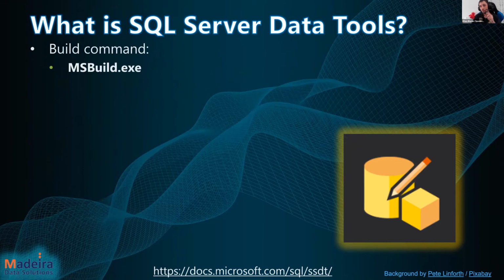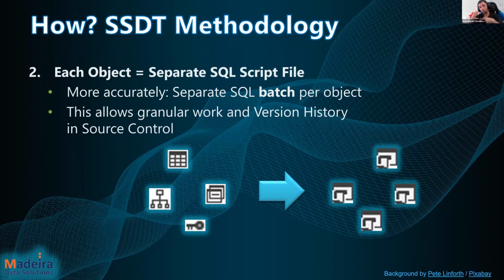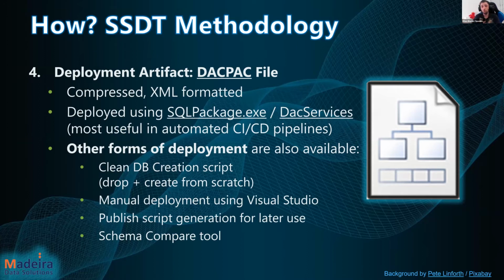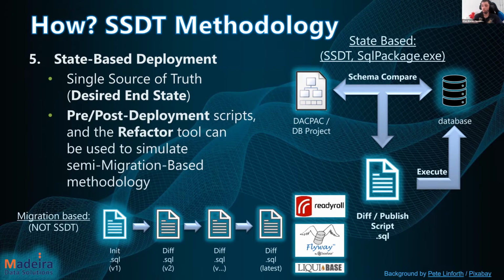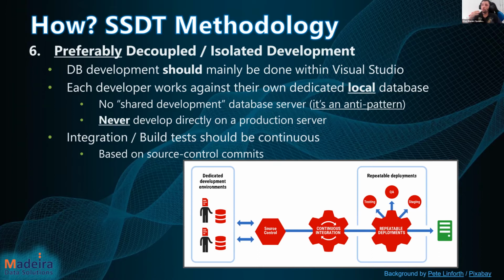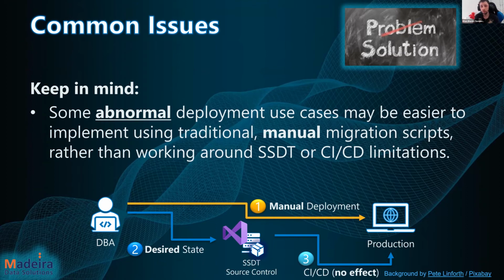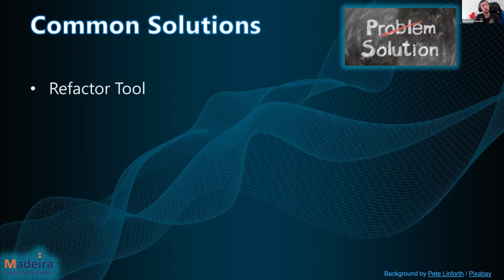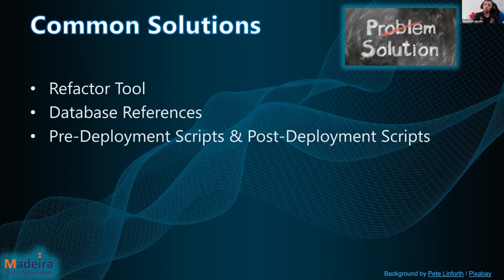SSDT Methodologies for SQL Server DevOps | Eitan Blumin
In this session, we will cover the concepts and methodologies in SSDT that allow DBAs to implement a continuous database development lifecycle.

SSDT in general (SQL Server Data Tools), and the SQL Database Project specifically, are very effective tools for integrating the database development with the software development lifecycle. Source control, version history, unit testing, and CI/CD – SSDT has it all – and it’s completely free!